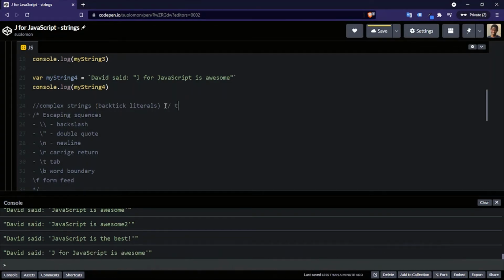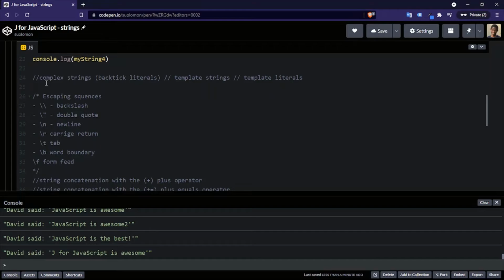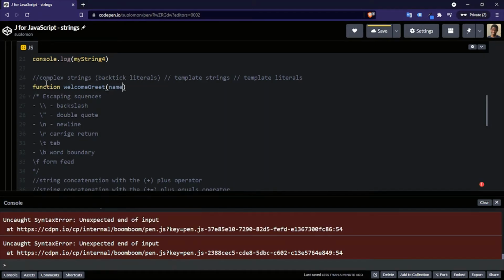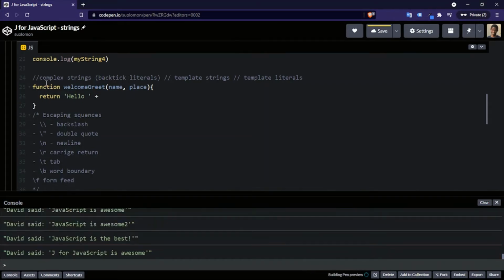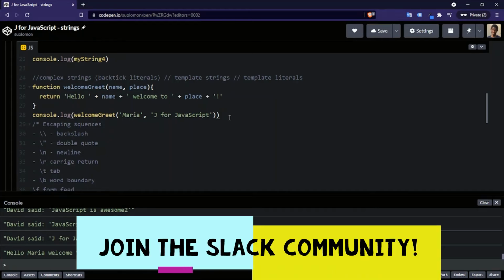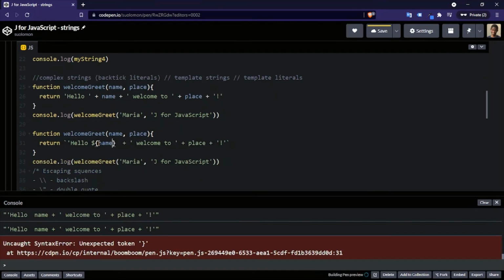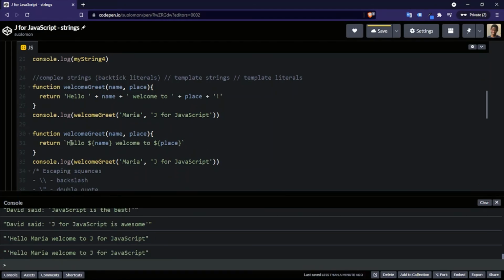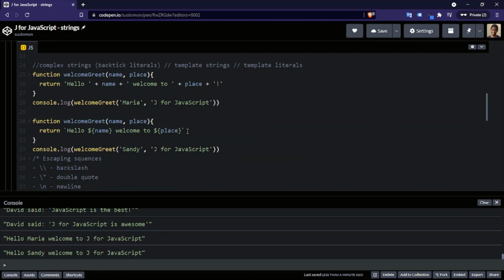JavaScript For Beginners (Shorts) - Template Literals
In this short tutorial, we take a look at template literals in JavaScript.